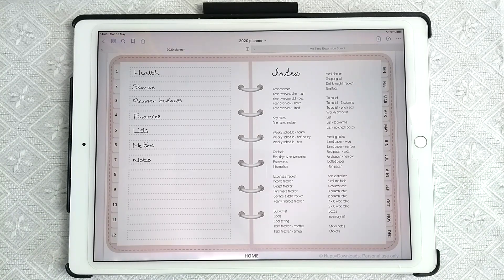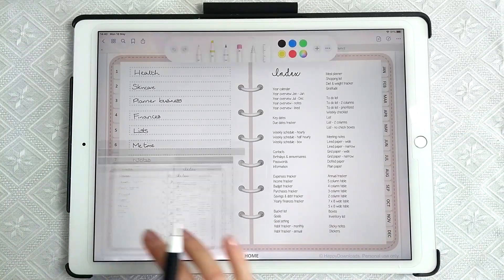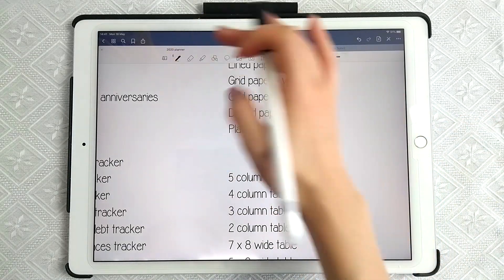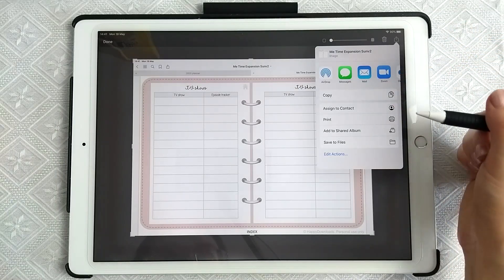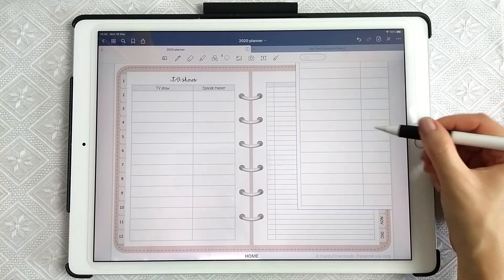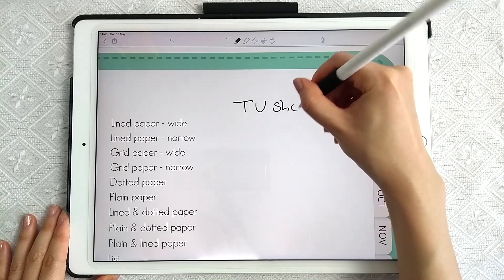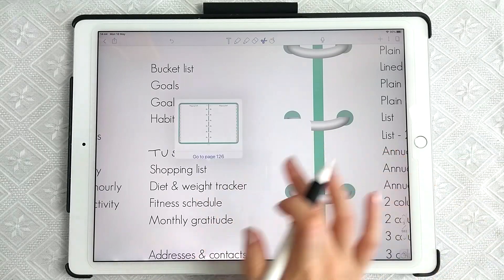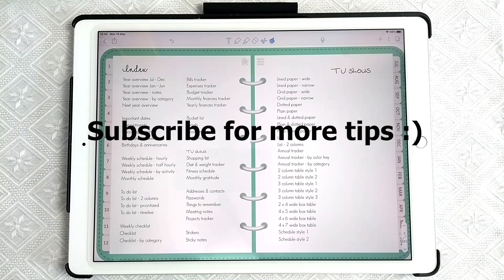How to Replace Hyperlinked Pages - Digital Planning Tip - Goodnotes & Notability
How to Replace a Hyperlinked Page - Digital Planning Tip for Goodnotes & Notability apps.

Want to try out digital planning? Check out our range of digital planners in our shop with 30 day money back guarantee on everything.

- 5 star reviews on Etsy
- Digital planners and templates come with over 600 stickers and changeable covers